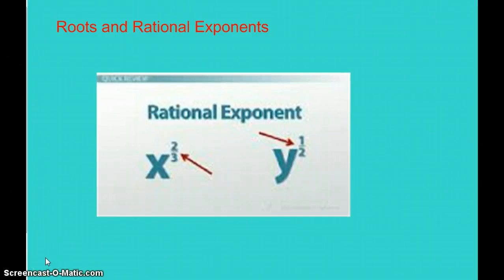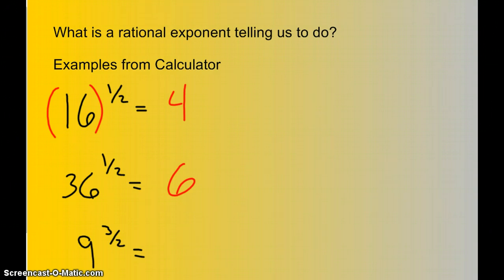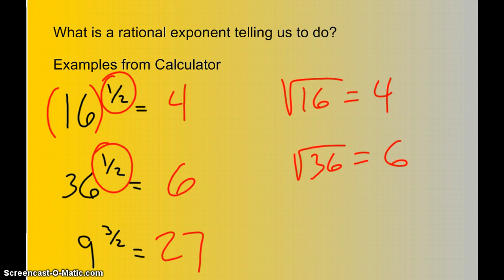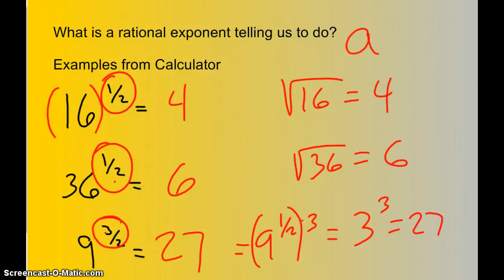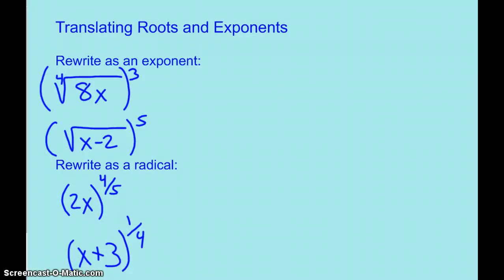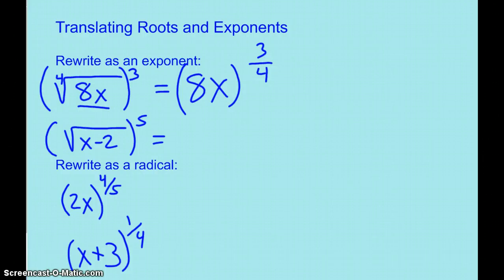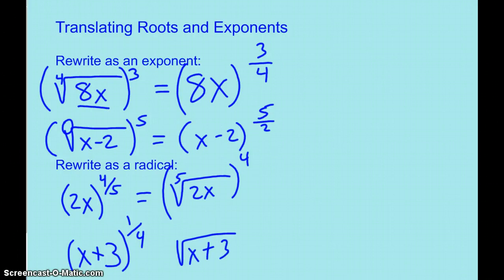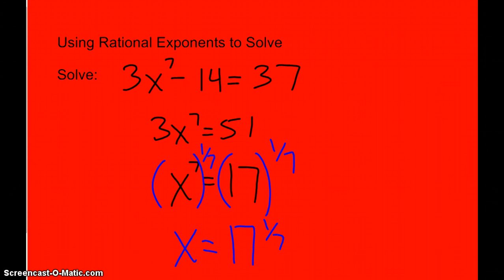Rational Exponents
Introduction to rational exponents